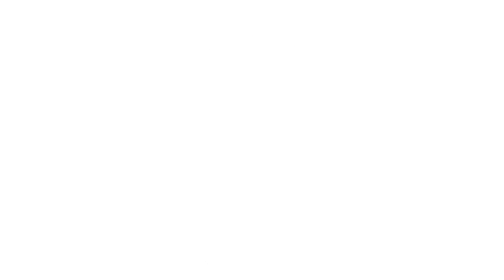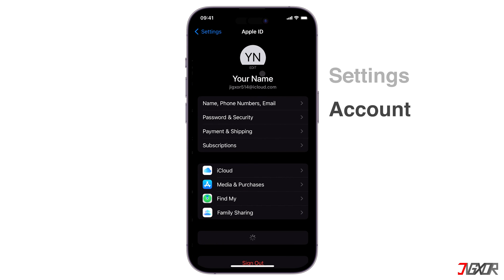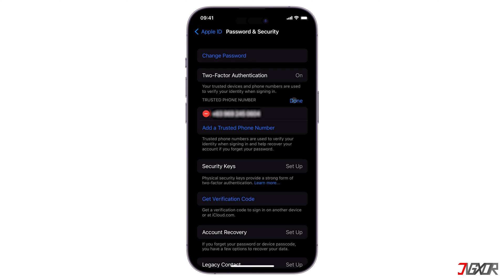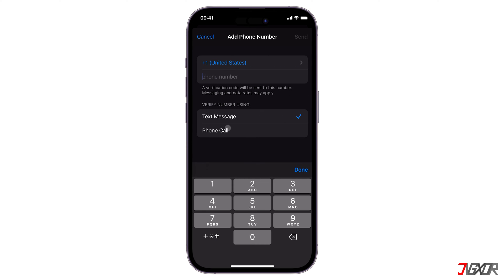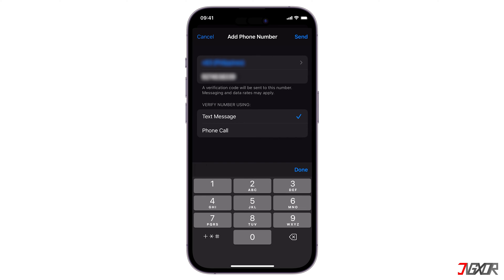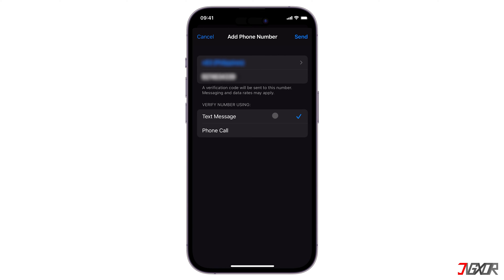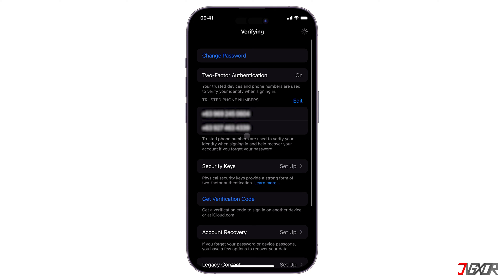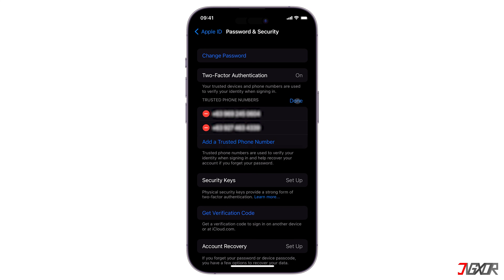How to Change Apple ID Trusted Phone Number on iPhone [2023]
Apple ID is an important aspect of the Apple ecosystem, allowing users to access various services and applications. One of the key security measures for Apple ID is the Trusted Phone Number, which serves as an additional layer of protection. If you're wondering how to change it, it's a simple process that can be done right in iPhone Settings. In this video, I'll show you how to do this. Yours Jigxor

Video: 470